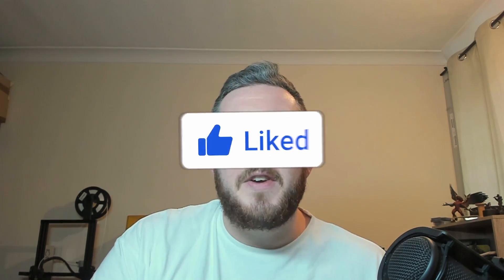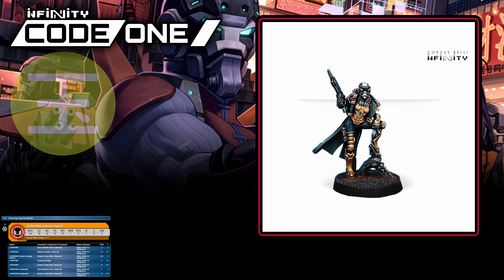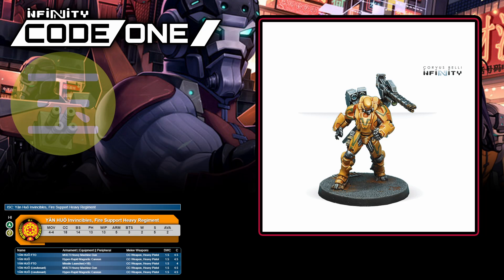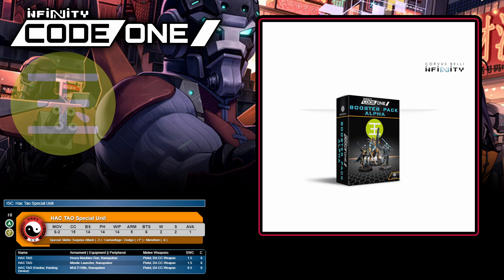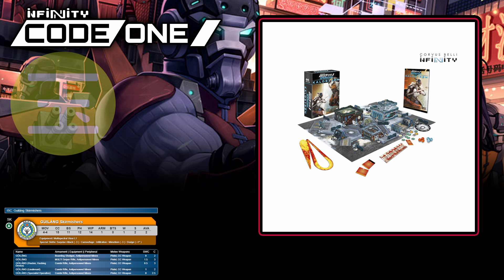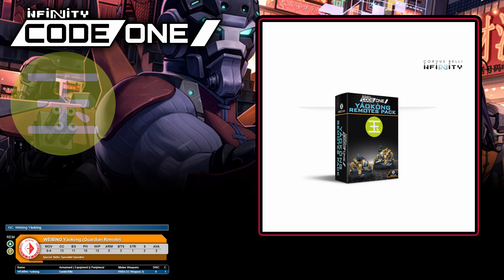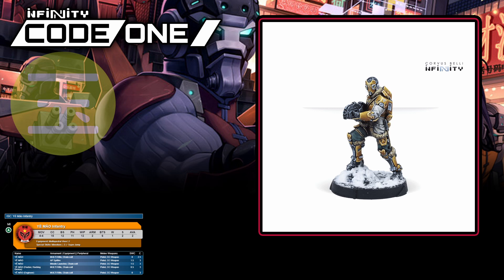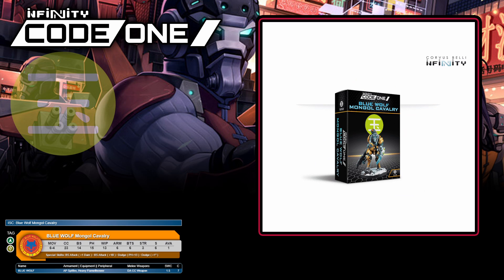Infinity Code One Faction Overview & Buying Guide: Yu Jing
Its another faction overview for the series! This time we're looking at Yu Jing and all of their current units (as of filming this video) that have profiles for Code One. If you're a new Infinity player who's interested in Yu Jing, this video is for you!